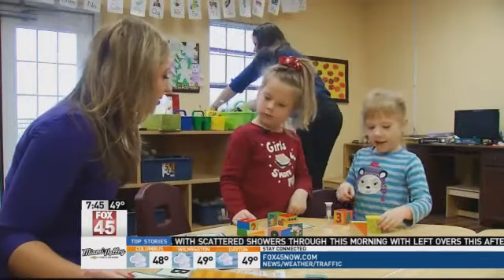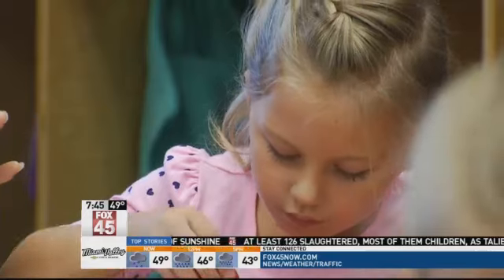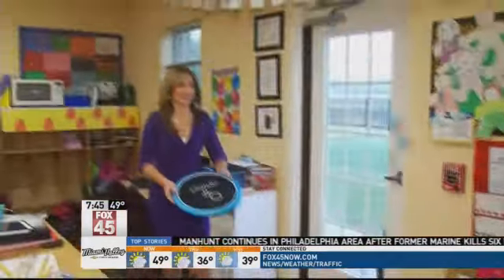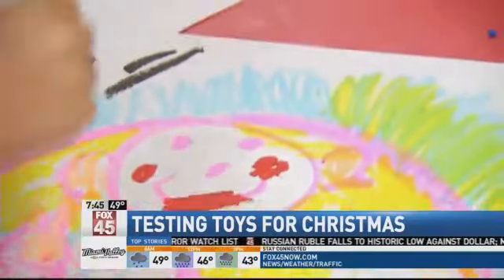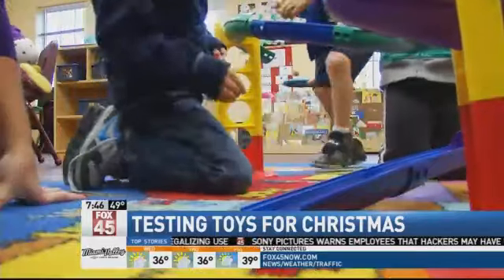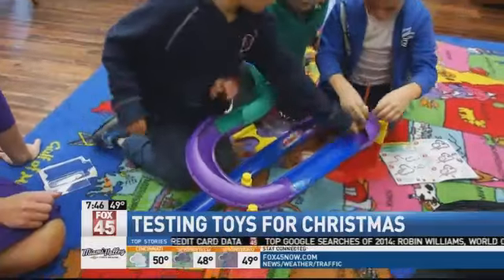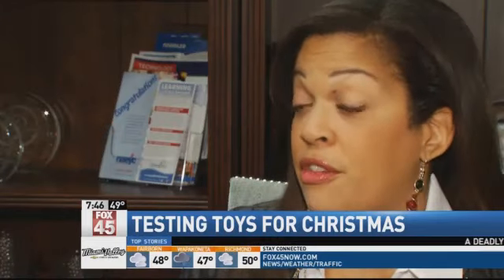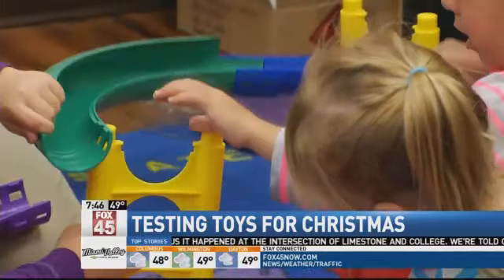Top Toy Picks From the Kids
ITS SHOPPING CRUNCH TIME!
AND IF YOU NEED SOME HELP PICKING OUT TOYS THIS HOLIDAY SEASON.
WEVE GOT YOU COVERED, TOP PICKS FROM WHO ELSE..BUT KIDS!